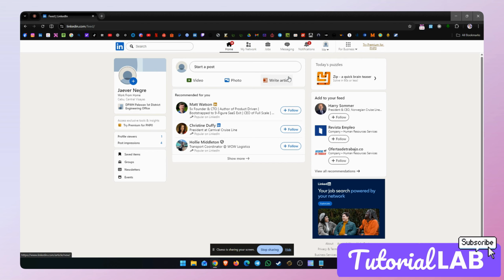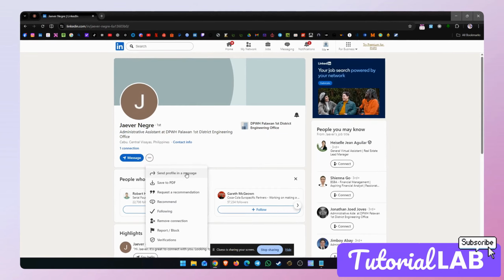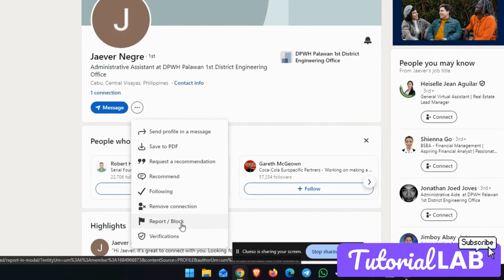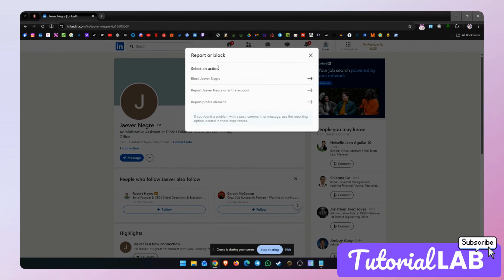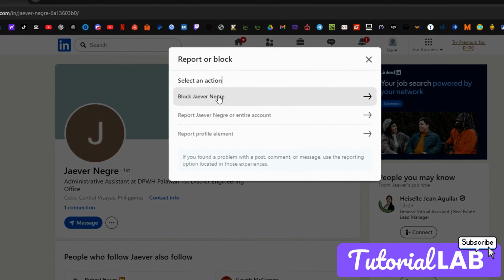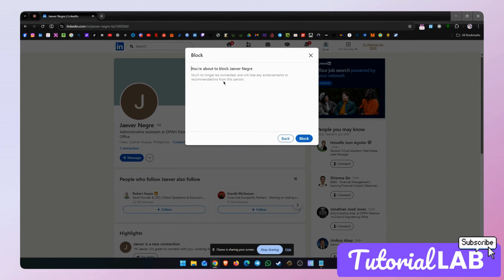How To Block Someone On LinkedIn (Step By Step)